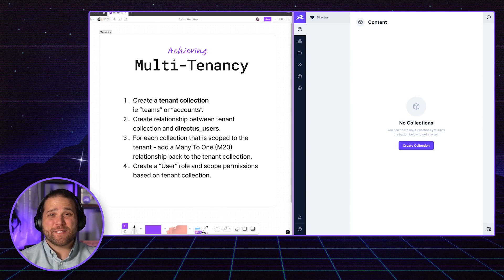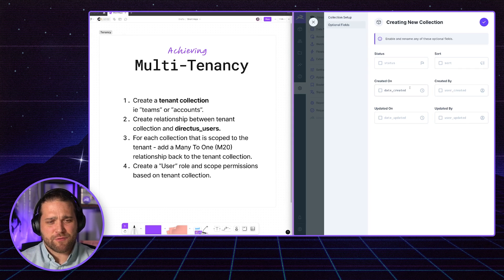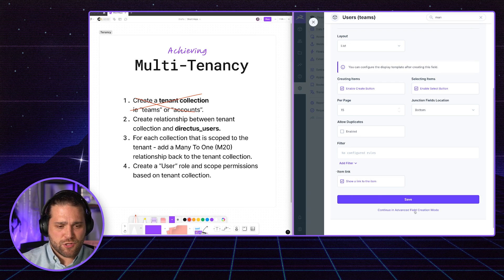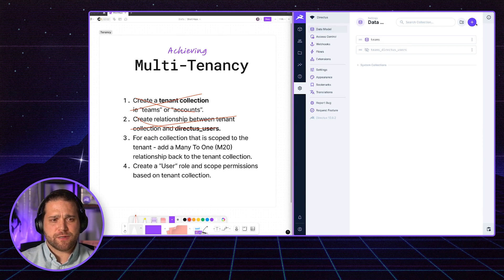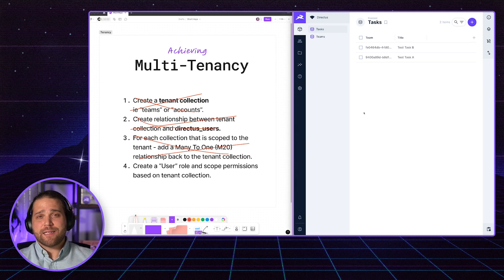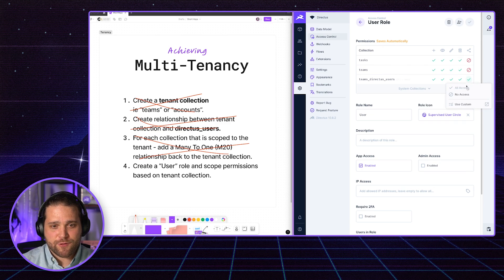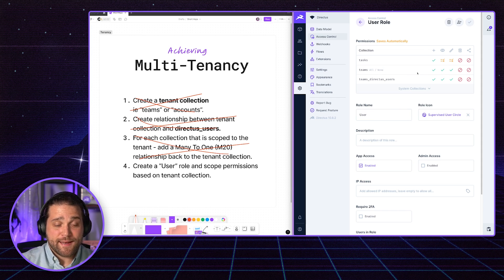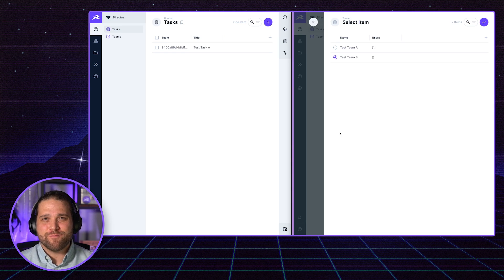How to achieve multitenancy in Directus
Directus is a super powerful data platform, and as you work with it more it's true power can be realized. In Short Hops, our team provide quick insights in how to get the most from Directus.